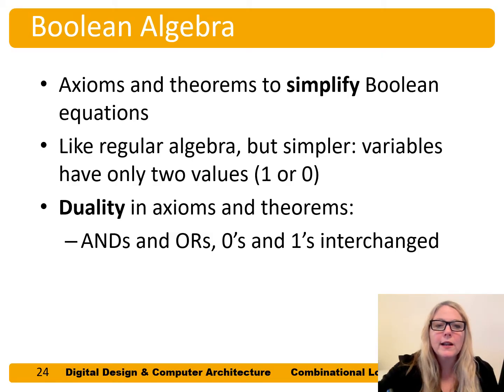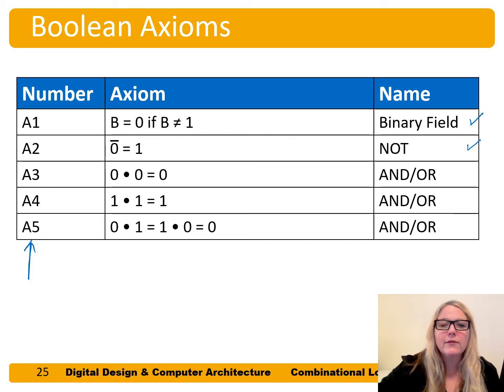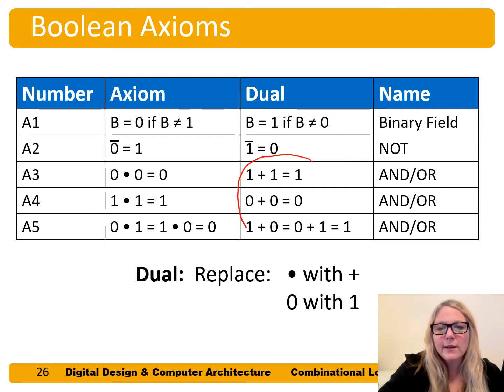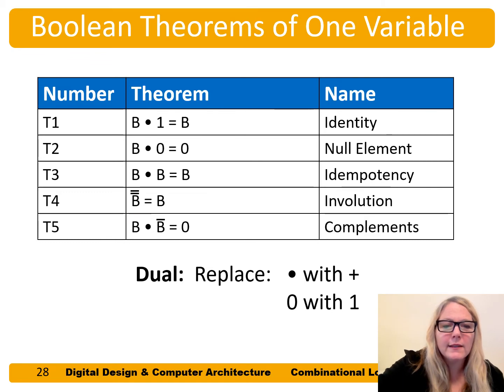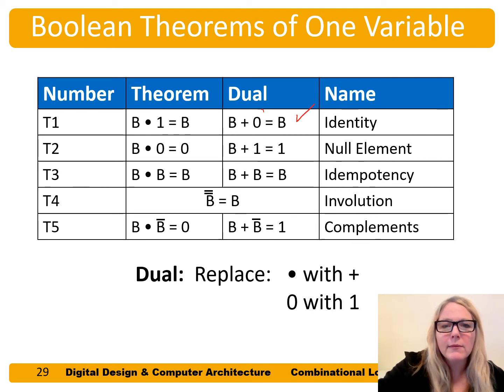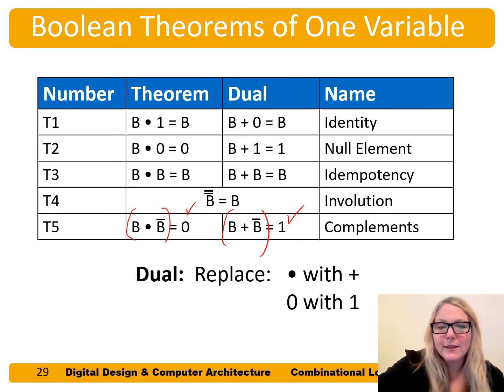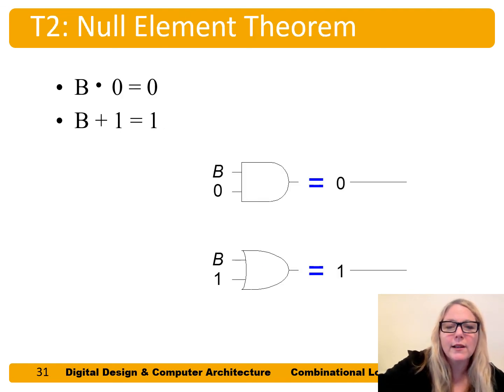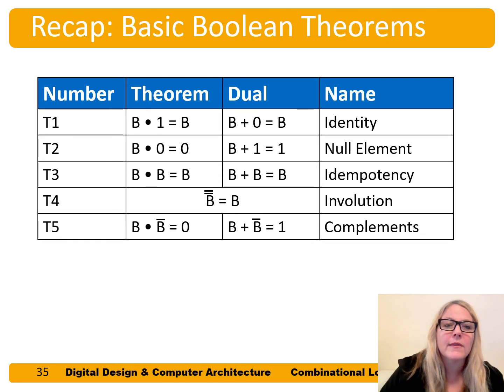DDCA Ch2 - Part 3: Boolean Axioms & Theorems